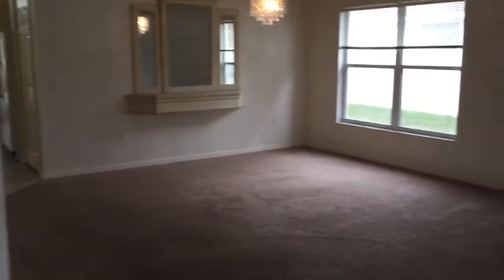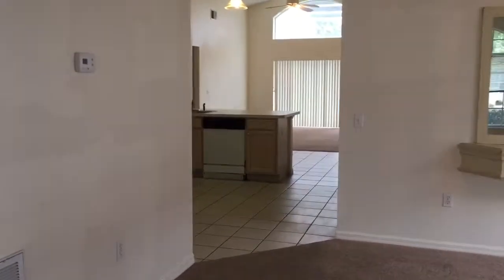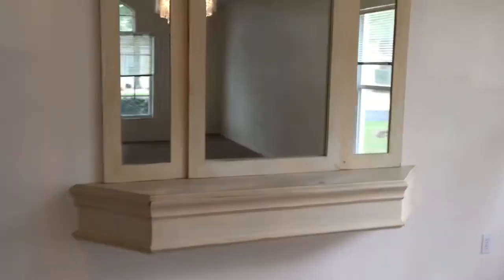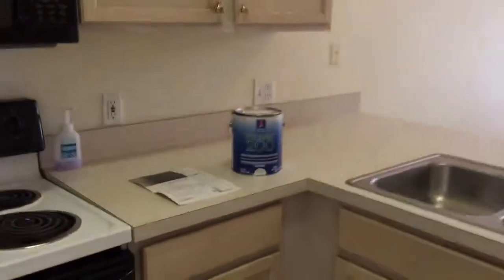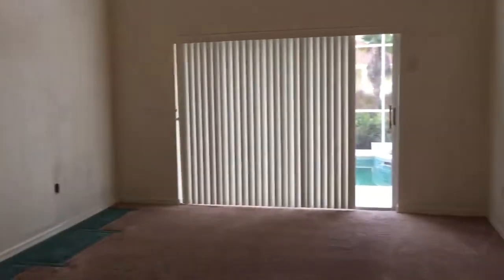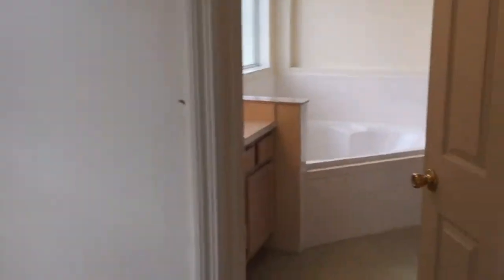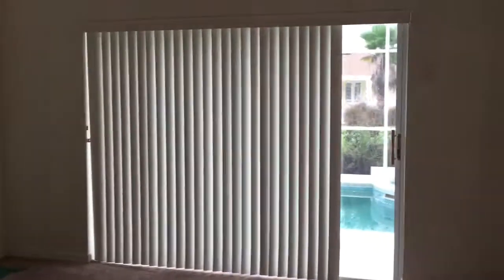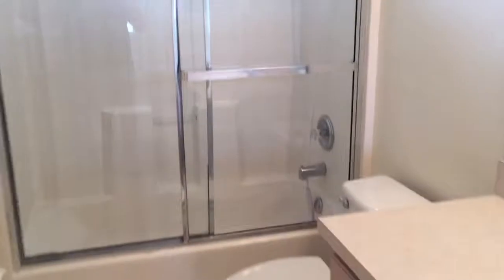438 Buckingham- Interior